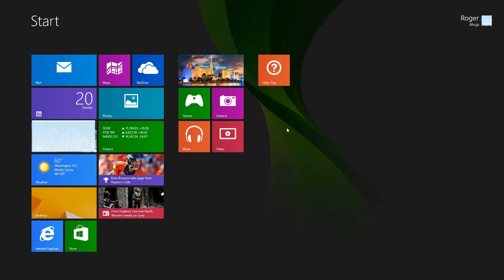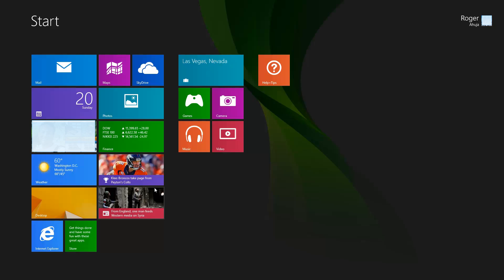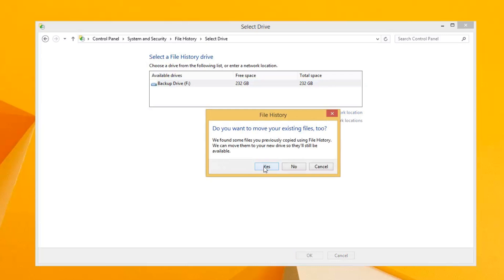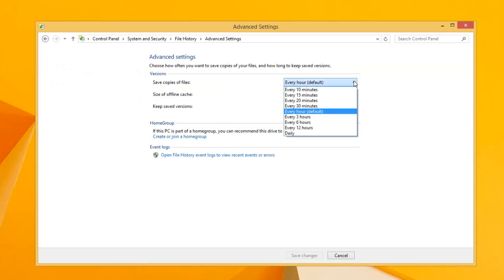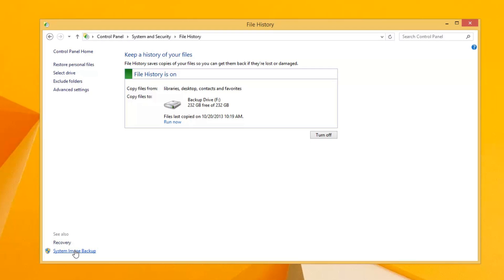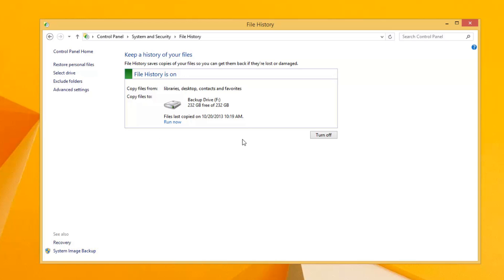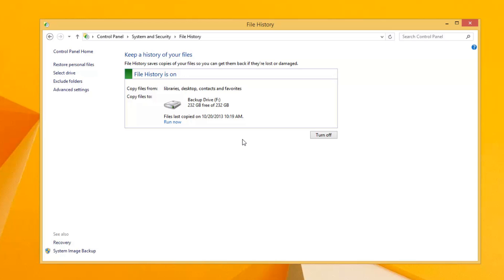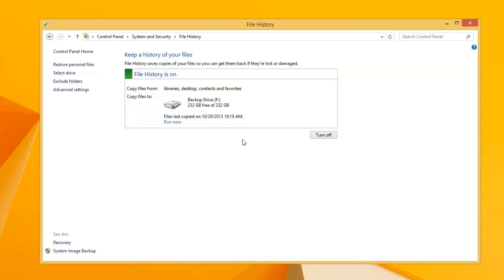How to setup windows 8 1 Backup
Hi my name is Roger Ahuja and I'm going to take a moment and talk to you about the Backup program in Windows 8.1 and how it's a little different from Windows 8.  Now before I get too far into this, there are 2 type so backup.  There is 1 where you just back your data files which is called File History in Windows 8.1 and Windows 8 it's also called File History.  And then there's a system image backup where it backs up your entire hard drive, programs applications data files the whole nine yards.  In Windows 8 it was called Windows 7 File Recovery, now Windows 7 File Recovery is no longer available in Windows 8.1.  So, let's start with the backup and we can just start typing here File History and it will take us to File History and right now.  I have...  First thing I'm going to do is select a device where I want to backup File History to.  So it's going to go through a search here.   Then once it finds the backup drive, I just select that and hit okay.  Now I'm going to say No to this because I have done this before for testing purposes, but you might want to say yes it just depends on what you've done before.  And Right now I've setup File History and what it's basically doing is making a copy of all of my files onto the external hard drive.  Making a backup of it and it's really that simple.  We could effectively stop here.  All your data files are backed up, but what it's not going to backup is your programs.  Before I get into that let me just touch on advanced settings here and in here you can change how frequently you want it to back up.  I recommend every 10 minutes especially if it's a desktop machine.  You're probably not even going to notice that it's running in the background.  You're probably not even going to notice that it's running in the background.  And anyways, that's the way I would do it.  As far as keeping saved versions, at some point you'll run out of space on your external hard drive so I change it until space is needed.  That's just the way I do it.  You have to decide for yourself what works best for you.  So going back here as far as creating a system image.  Now Microsoft put this thing here this manual click you can create a system image by clicking on it and running it manually.  As of right now, there's no automated method of creating and image backup on a schedule basis.  So, unless you're going to do a scriptline.  There are some powershell scripts you could do but most average users aren't going to bother with that and the reality of it is most people aren't even going to use this system image backup because you have to manually do it.  So, Microsoft's really made it so that you pretty much the only backup program they're really offering is the File History on an automated basis.  I really do hope that Microsoft will rethink this, I can only image what they're thinking process is and which I'm going to guess here is that they're trying to put everything through the application store through the app store.  That they want all of the vendors to go through the app store because if you have to reinstall if you have to refresh your PC. Microsoft will restore all application when you do a Windows 8 refresh.  It will restore all your applications that were installed through the app store.  But if you have Adobe Photoshop Elements or Adobe Photoshop or Avid Studio to name a few programs that are not available through the Windows store right at this moment.  It's not going to restore those programs.  I hope Microsoft will rethink this and at least give us an opportunity to create a schedule to do a system image backup.  The other thing of note that I want to mention in this video is that this program only backs up the files on your PC.  It does not backup anything in SkyDrive.  Windows 8.1 kind of pushes SkyDrive and that is the direction that Microsoft is obviously headed.  I'll address that in a separate video in the future but on How to backup and restore from SkyDrive.  But basically this particular File History program does not touch the data in SkyDrive at all and that's it for now.